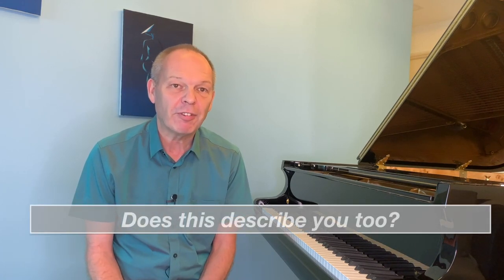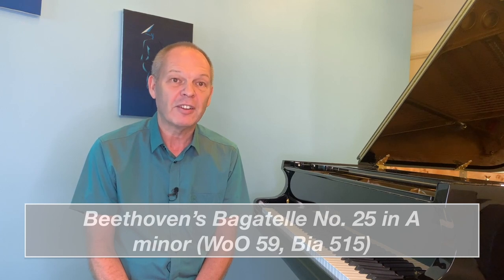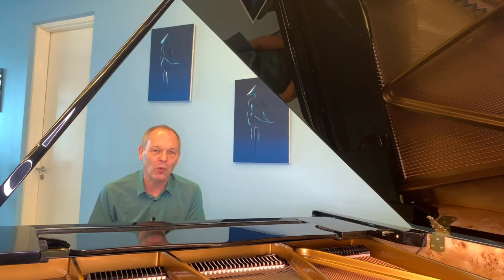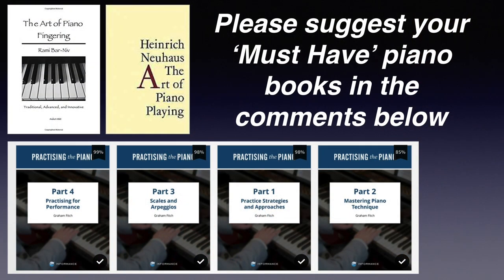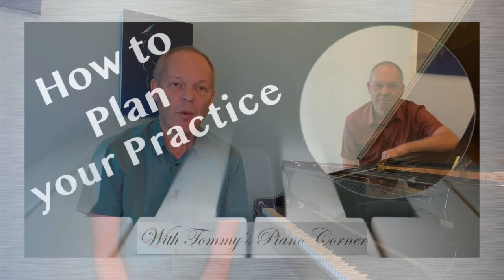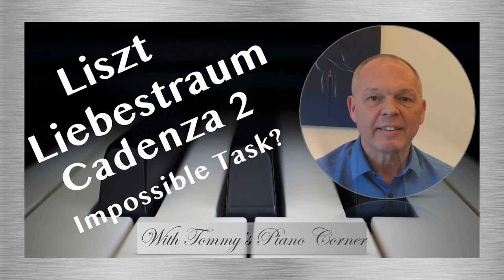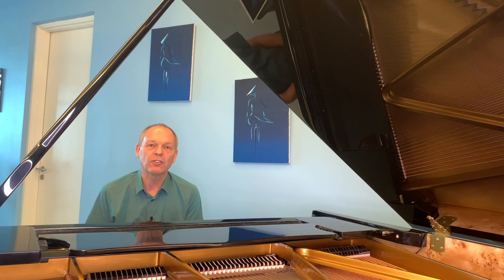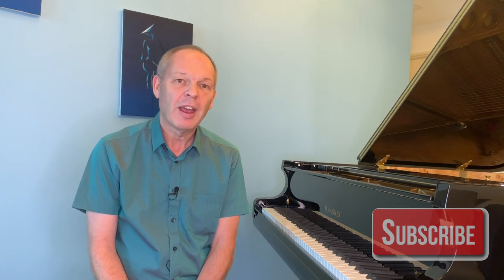Do you practice overly ambitious piano pieces: Tips that will help out!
This video is inspired by adult, amateur piano learners like myself who insist on tackling pieces that we know are probably just a step or two too far.  However, we're a maverick lot and won't let that put us off.  We will devote lots of our piano practice time to working on them.

If we're going to insist on doing this (and I know I certainly do), then we need to look for ways of making our stretch goals more attainable.  This involves research, having a good piano practice plan and, of course, time.

Here, I explain some tips and strategies to help you tackle these beautiful pieces.

BOOKS MENTIONED IN THE VIDEO:
Graham Fitch's Piano Practice Series

Rami Bar Niv - The Art of Piano Fingering